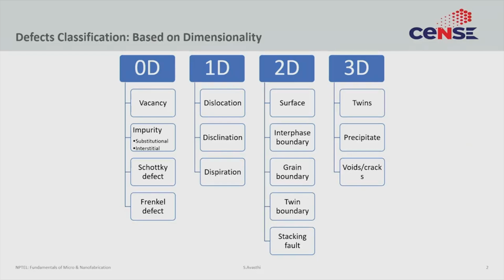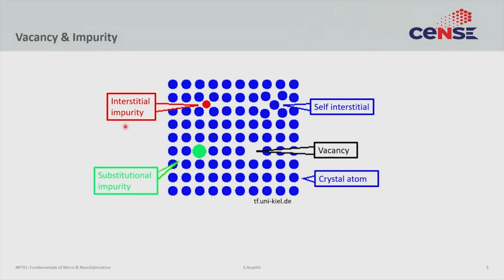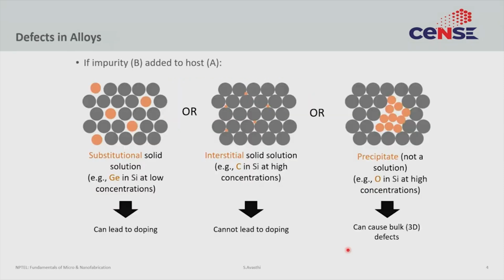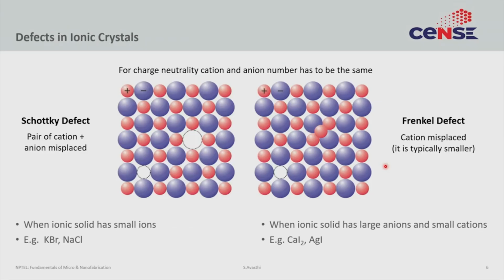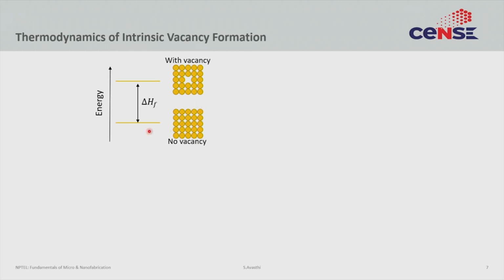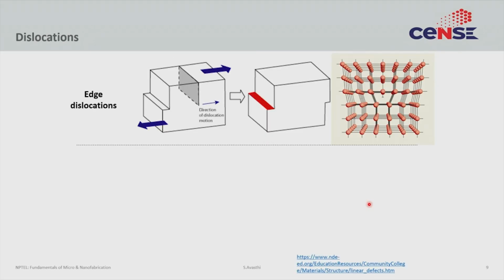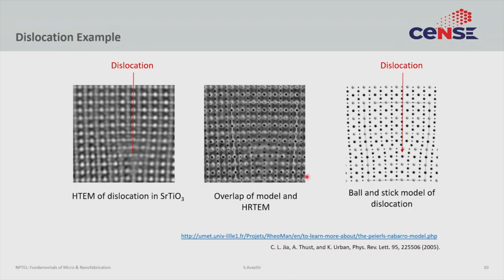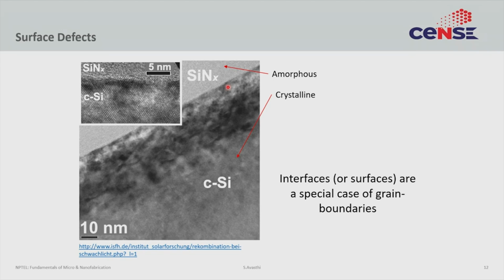Defects ch19 swayamprabha